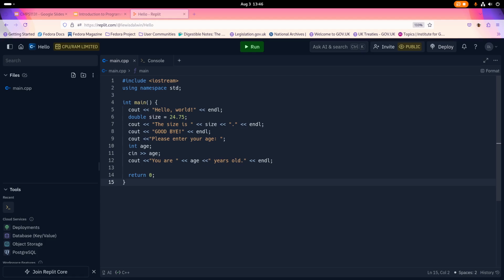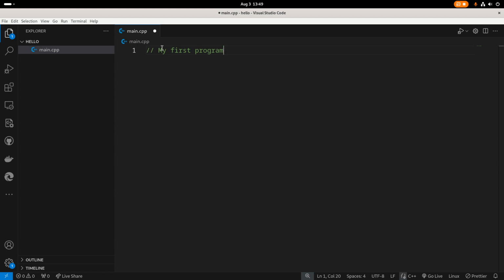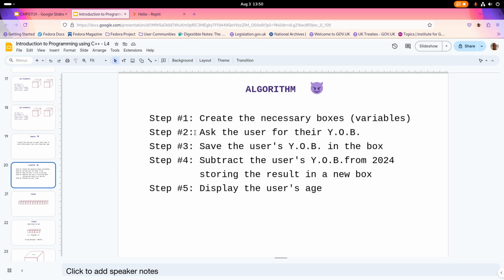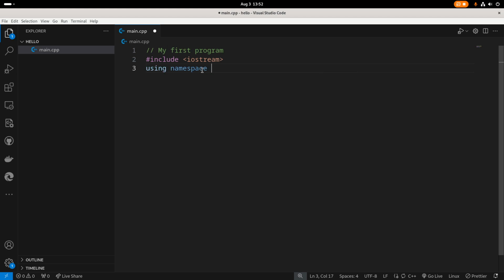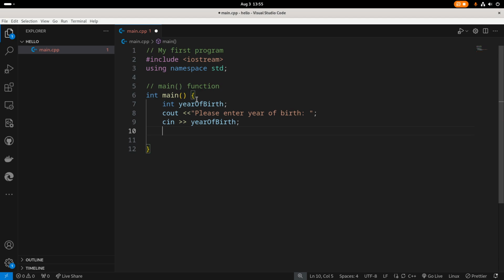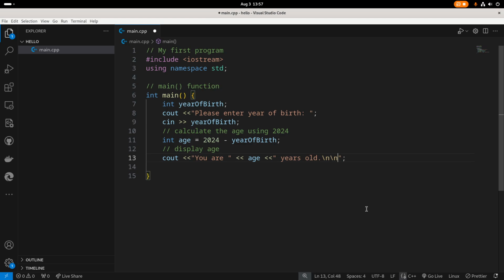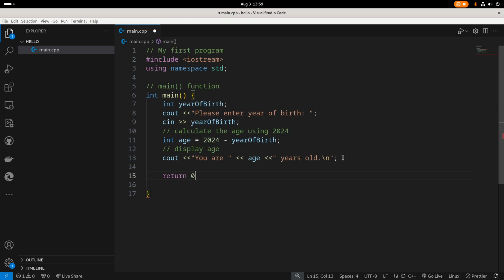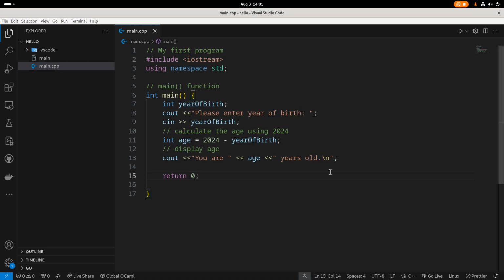Calculate age C++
How to approach problem solving